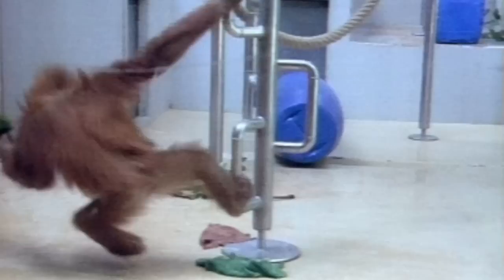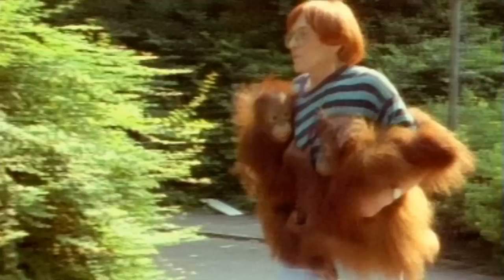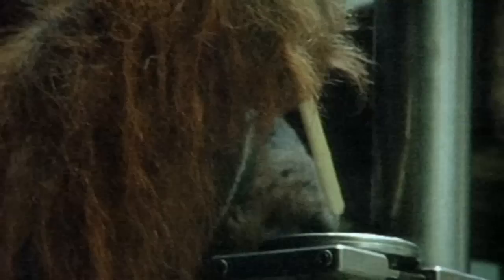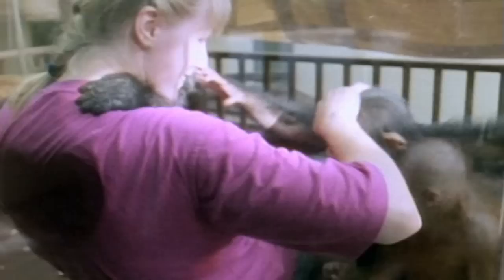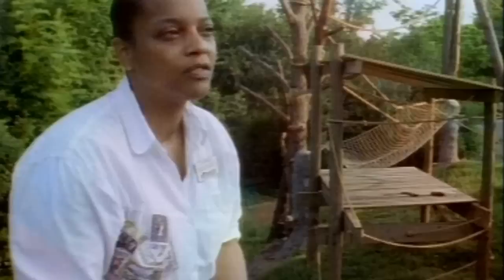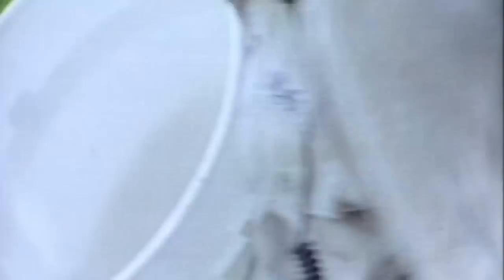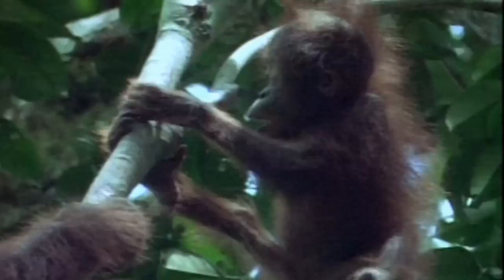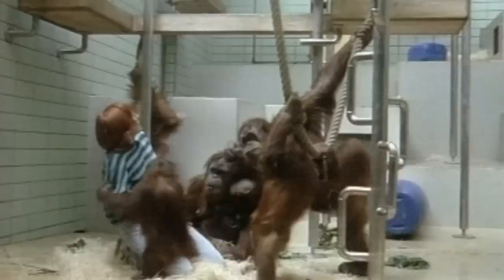Animal World - Primate Nursery | Storyteller Media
We travel to Stuttgart Germany to the Wilhelm Zoo to visit the Primate Nursery where all of Europe's orphaned monkeys and apes are sent.

Storyteller produce and distribute documentaries and factual programming specialising in animals and nature; from endangered species and what's being done to save them to mysterious animal and monster stories.